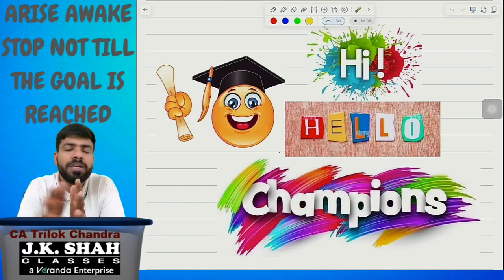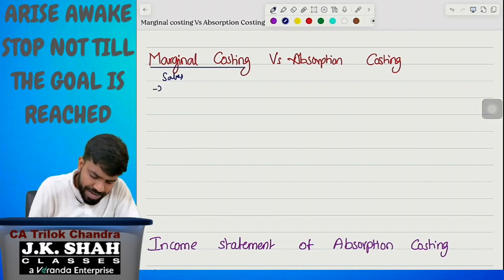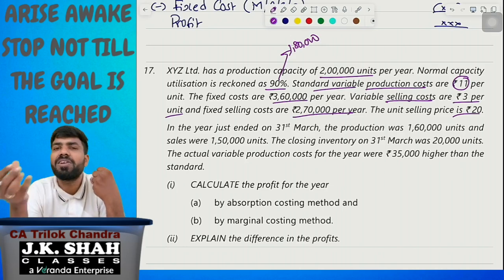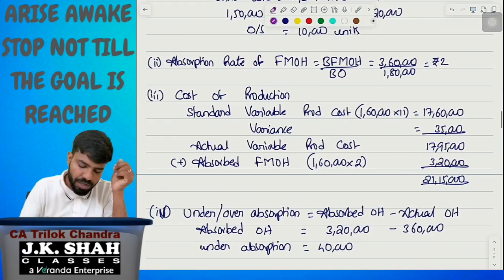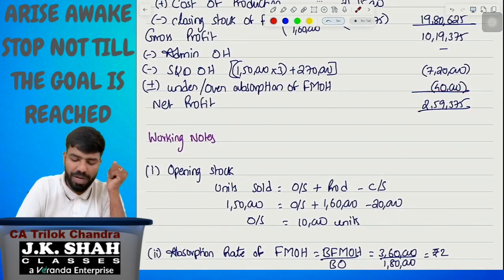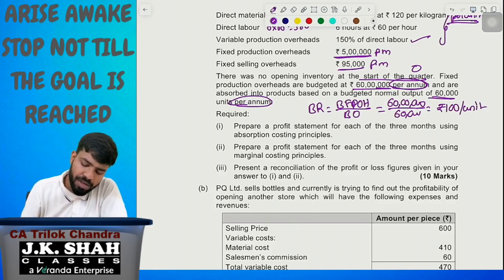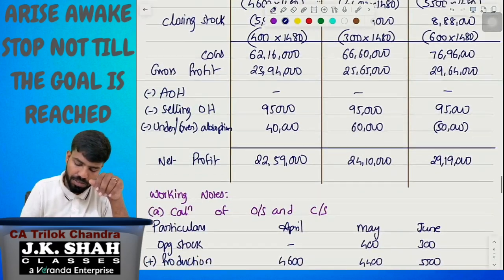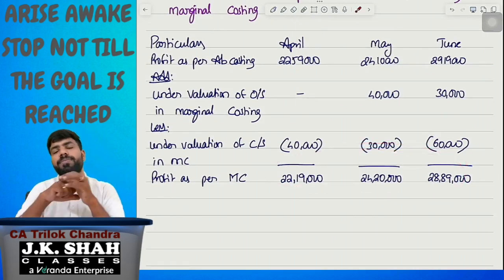Marginal Costing VS Absorption Costing/CAinter/CMAinter/may2025/In English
In this video i have clearly explained marginal costing vs absorption costing.